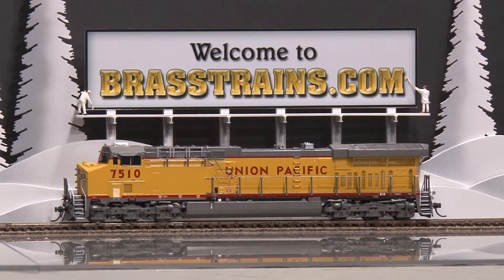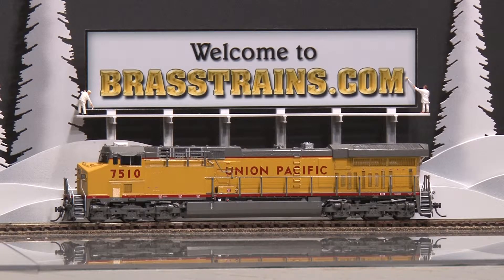052378-HO Brass Model Train - OMI 6580.1 Overland UP Union Pacific C60AC Diesel #7510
=== BRASSTRAINS.COM ===

052378 - HO Brass Model Train - OMI 6580.1 Overland UP Union Pacific C60AC Diesel #7510